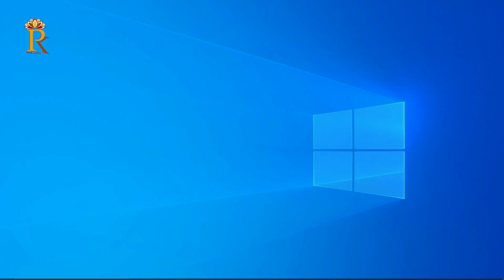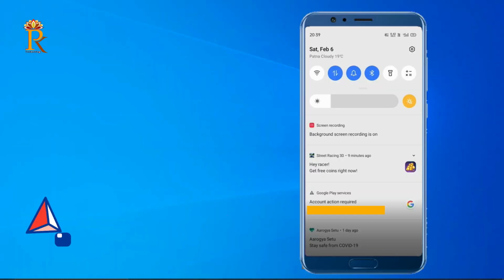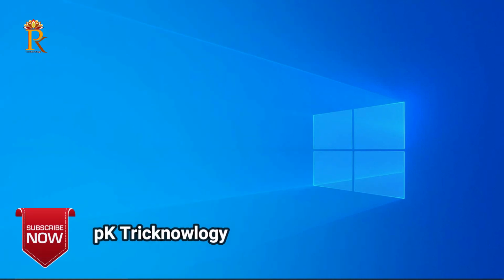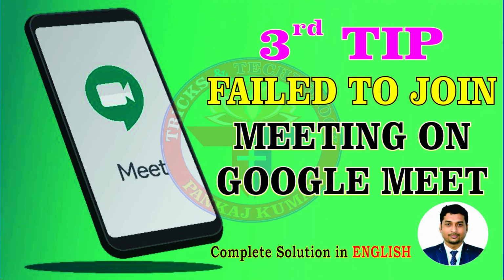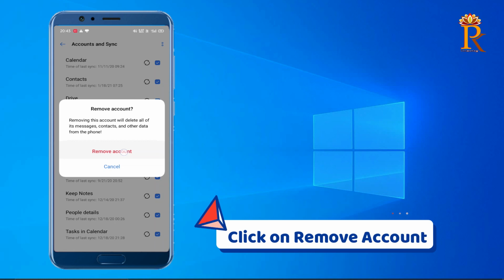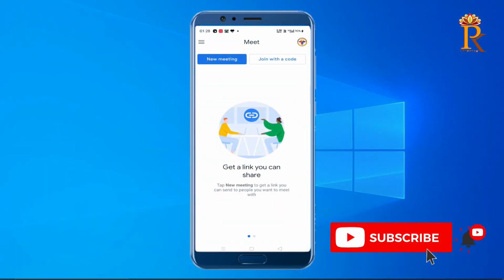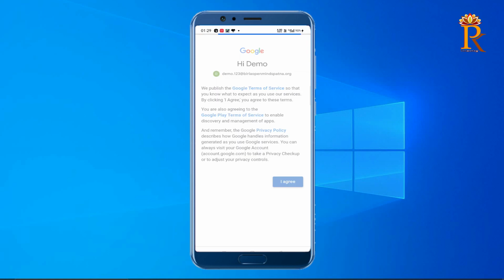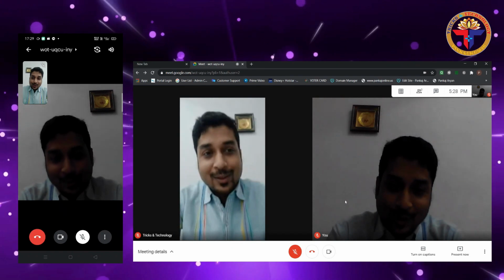Failed to join Meeting error in Google Meet | App Problem Solved | Google Meet can't join Meeting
In this video you will get 3 ways to get is resolved within 5 mins.

If the video is relevant to you and your issue gets resolved.